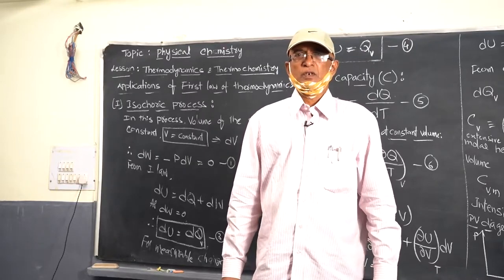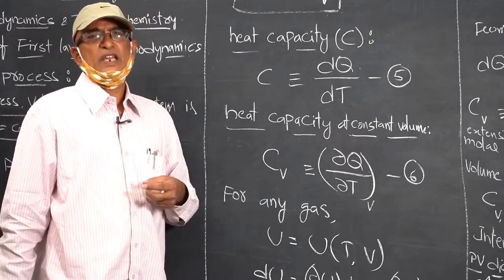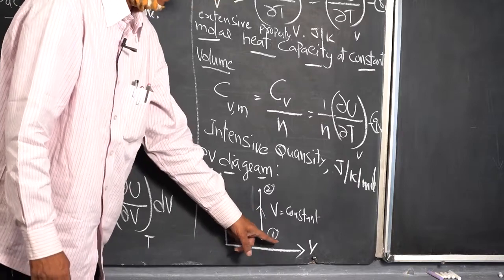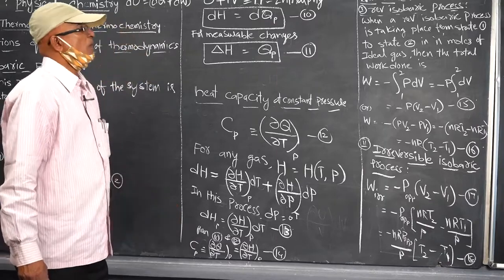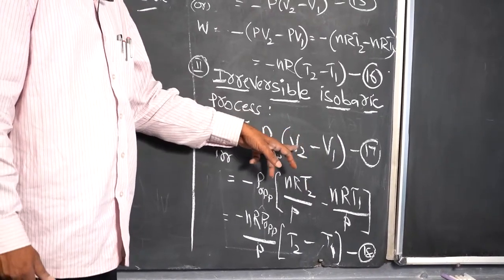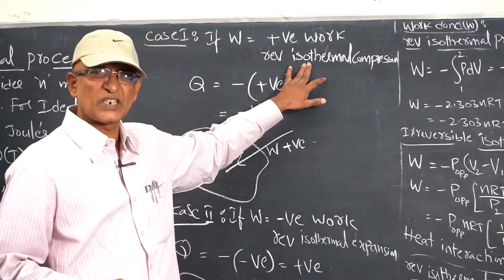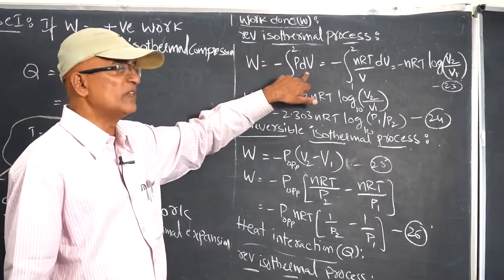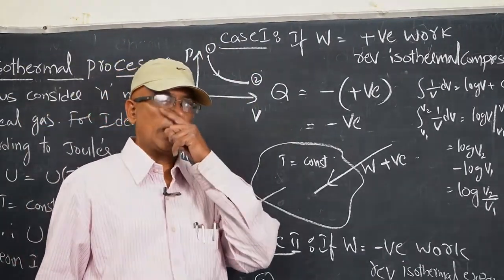NEET - Physical Chemistry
Introducing the NEET series of lectures that will help you prepare and ace the competitive exams.

Topic: Thermodynamics and Thermochemistry

Found the video useful? Erudite Coaching is a pioneer institution that offers specialised entrance coaching in CSIR JRF-NET, GATE, UGC NET, IIT JAM, Integrated Ph.D. + MSc Entrance, NEET, IIT JEE. and enrol.